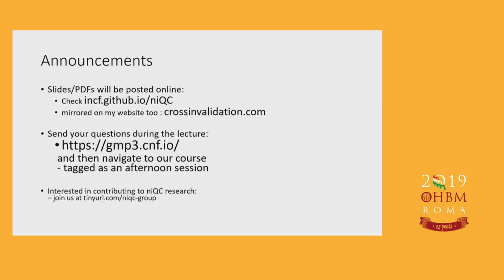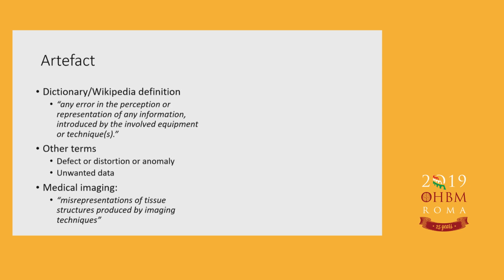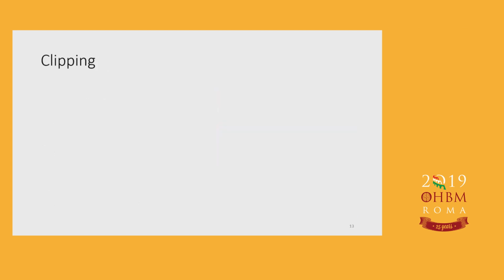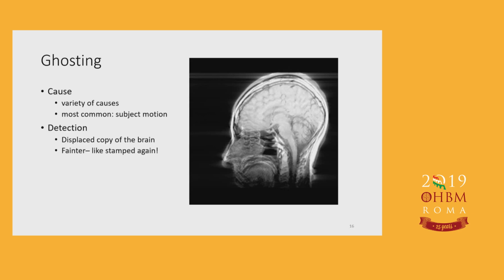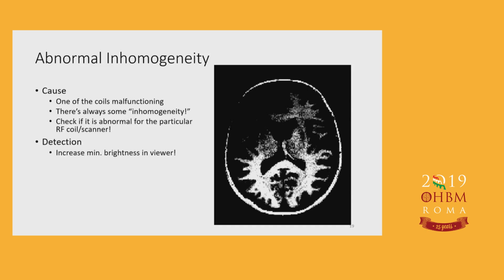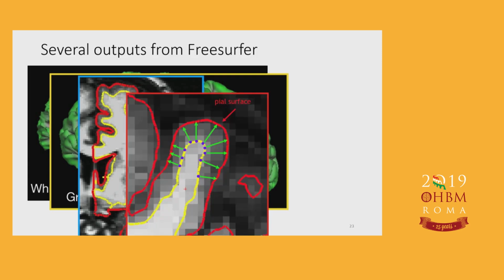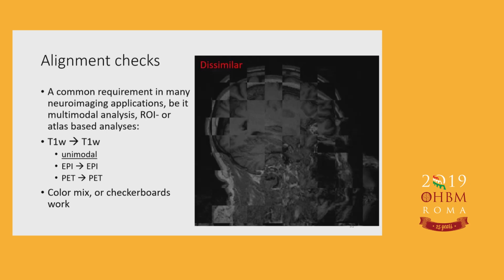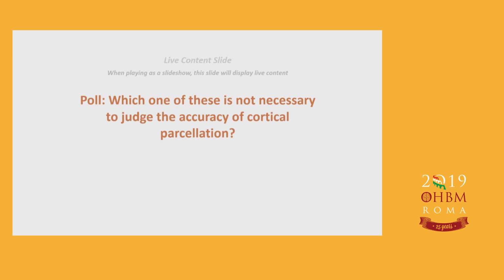OHBM 2019 | Educational Courses | Overview of Workshop, and Anatomical MRI Artefacts …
Session: Overview of Workshop, and Anatomical MRI Artefacts and QC Use - cases
Speakers: Pradeep Reddy Raamana